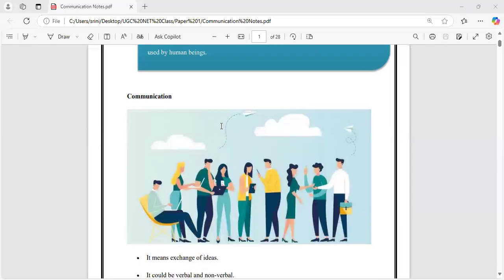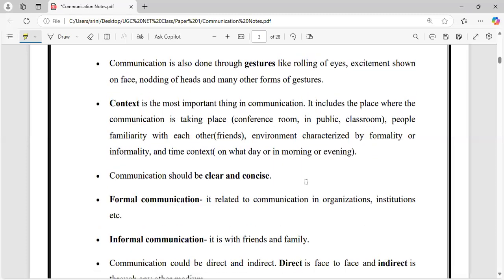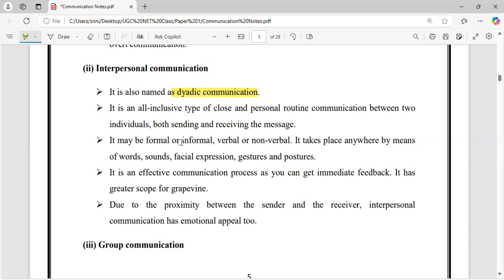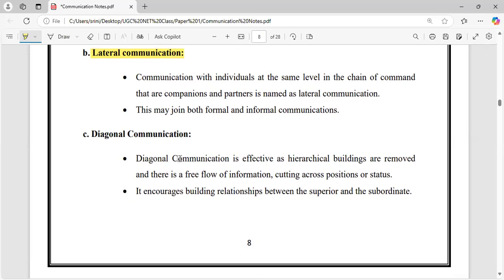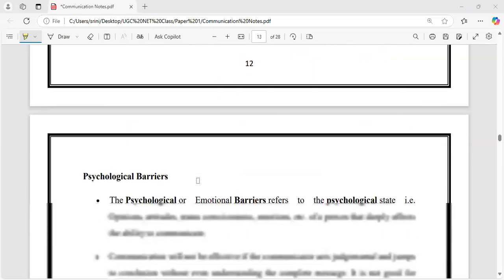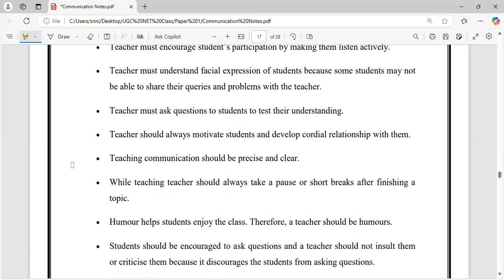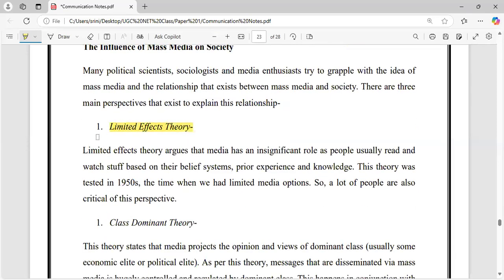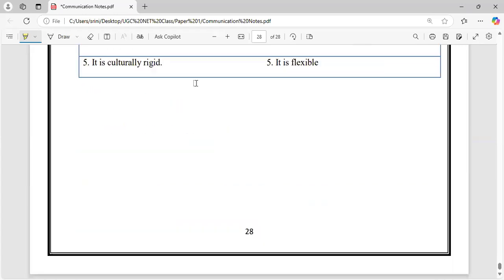UGC NET Paper 1 | Communication | Key Concepts, Models & Exam Tips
🚀 Master UGC NET Paper 1 - Communication with this detailed session! This video covers essential concepts, models, barriers, and strategies to help you score high in the exam.

🔹 Topics Covered:
✅ Basics of Communication – Meaning & Process
✅ Types of Communication – Verbal, Non-Verbal, Formal & Informal
✅ Communication Models – Shannon & Weaver, Berlo, Schramm, etc.
✅ Barriers to Effective Communication & Overcoming Strategies
✅ Classroom Communication & Digital Media in Teaching

UGC NET Paper 1 Aspirants
Teaching & Research Scholars
Competitive Exam Candidates (SET, TET, UPSC, etc.)
📢 Stay Updated!